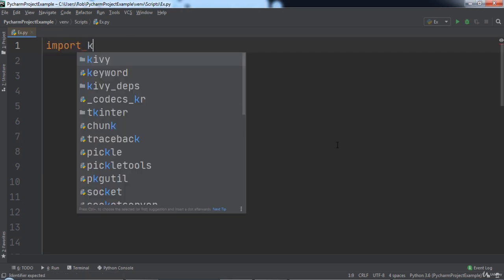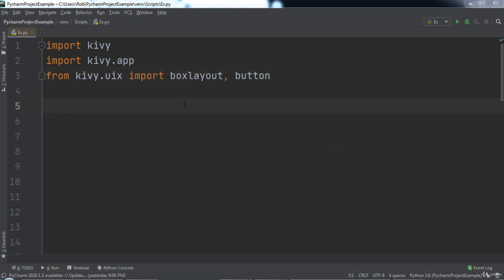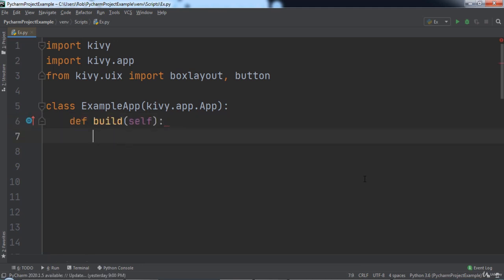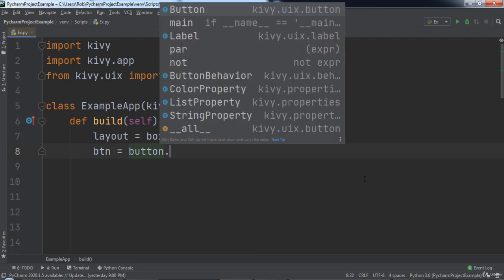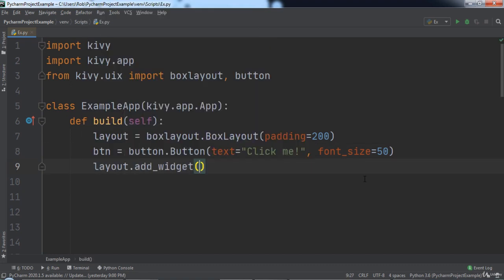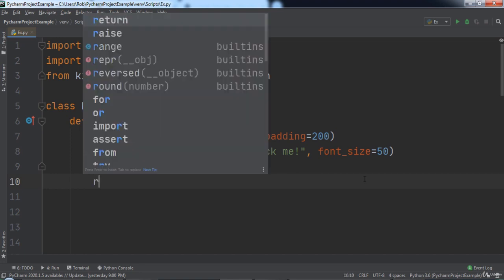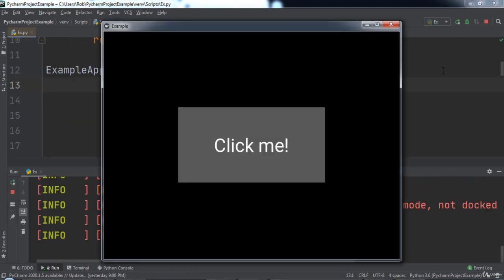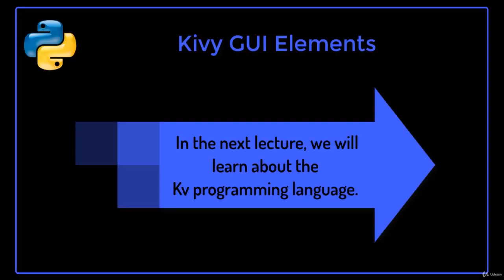6. kivy GUI elements